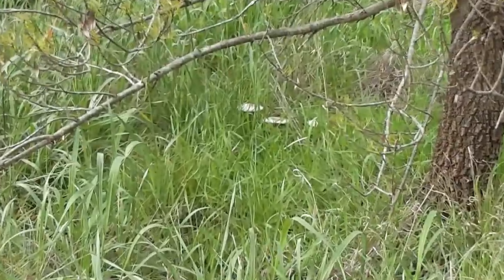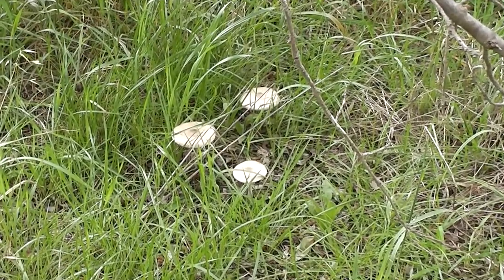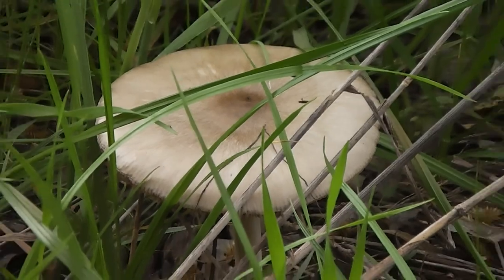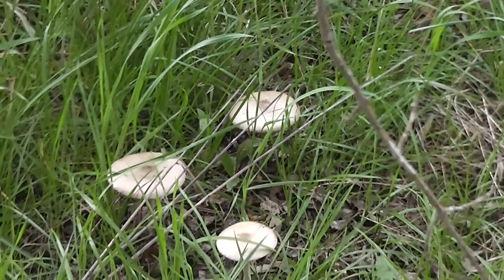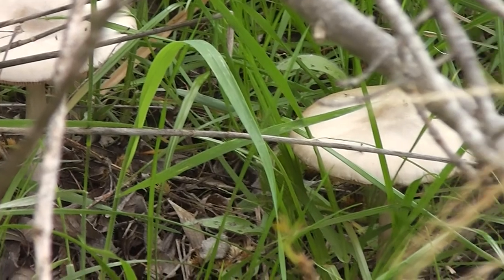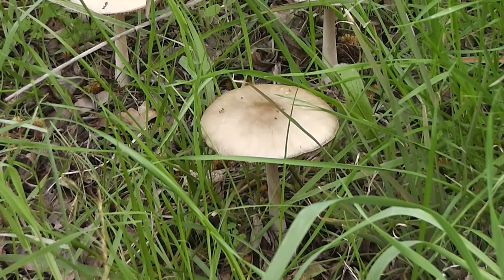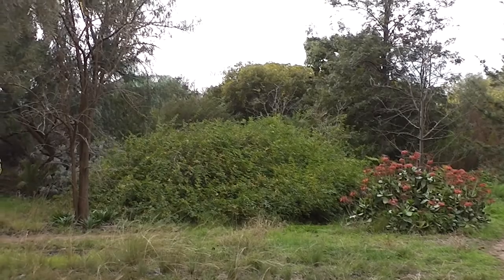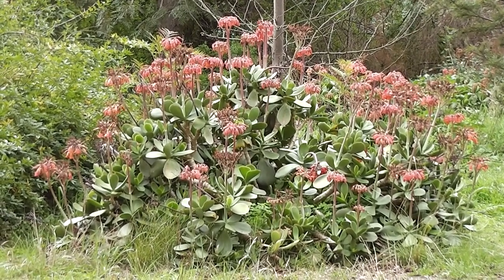Our New Outdoor Furniture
OUTD◔◔R FURNITURE

Looking at our brand new outdoor table setting, here. A nice round table and a pair of matching stools. Do you like them too?